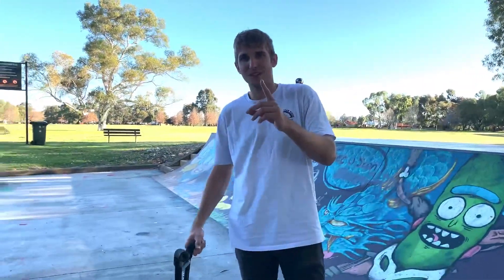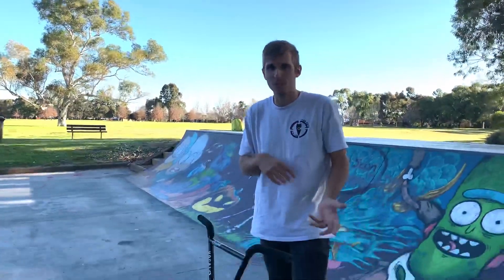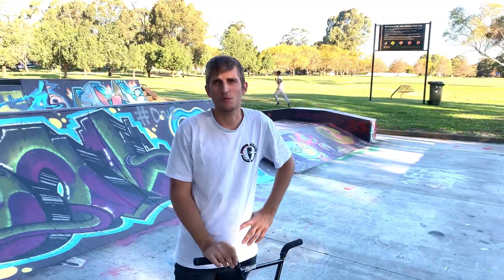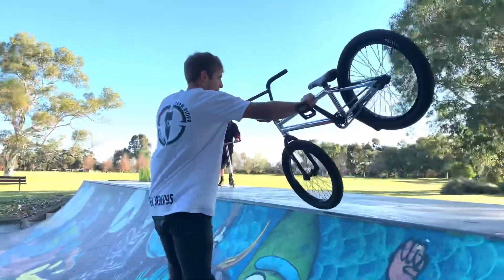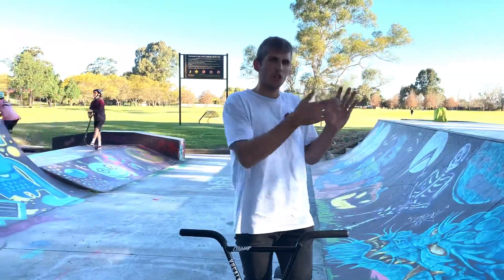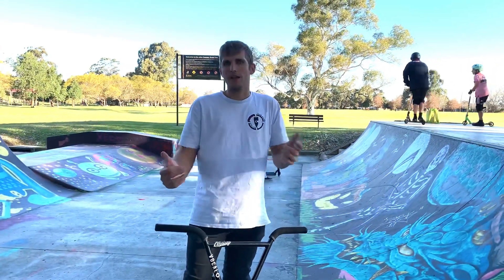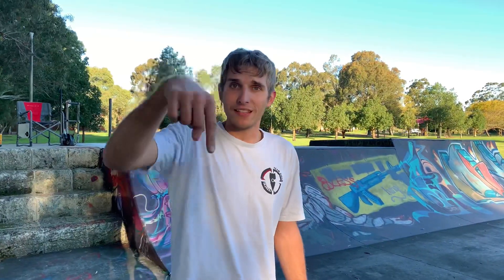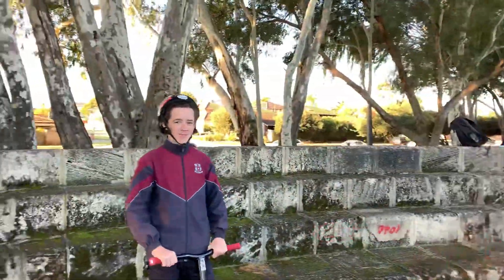HOW TO WHIPLASH!!!!!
So yesterday I filmed a video of how to whiplash so anyone that wants to learn can watch this video and get some tips.